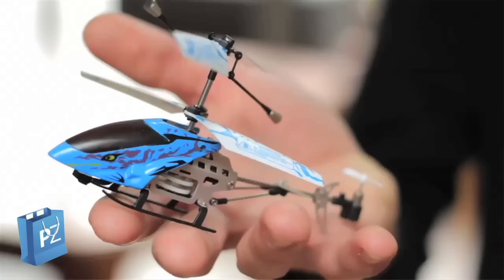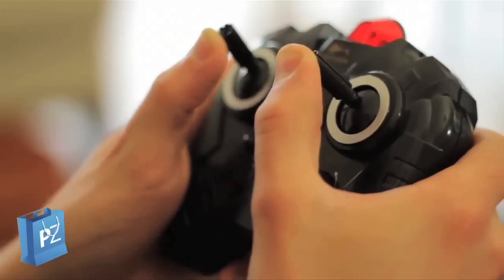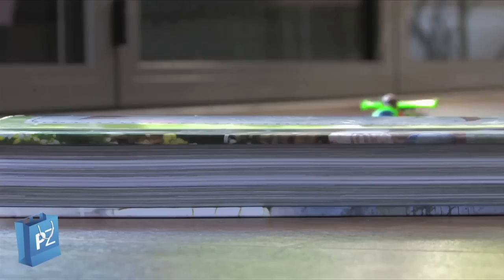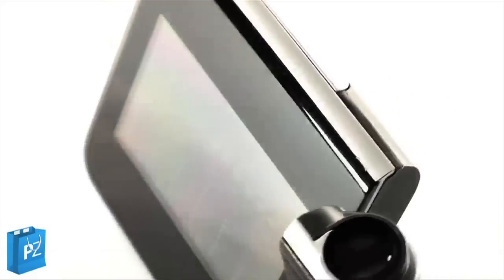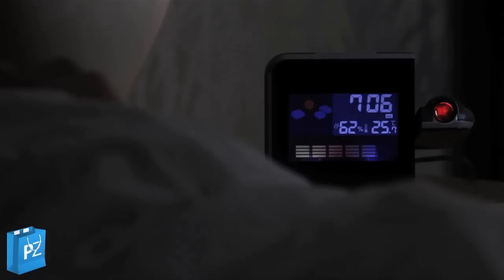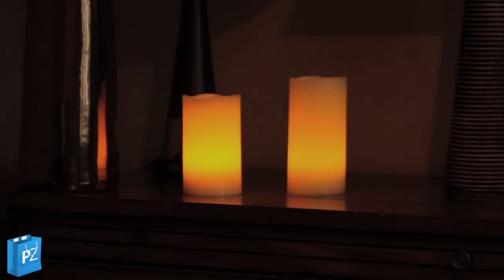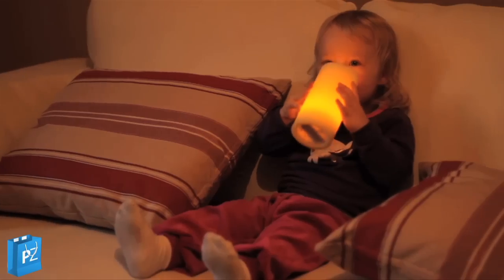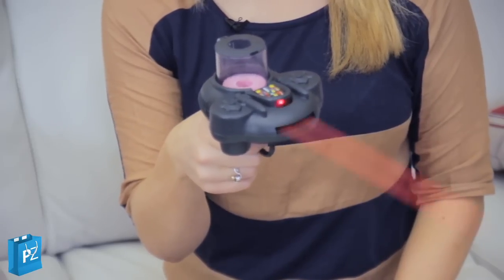Top Christmas Presents For Kids 2014